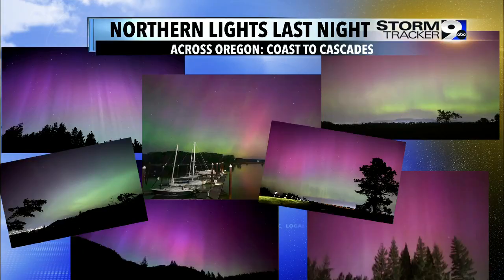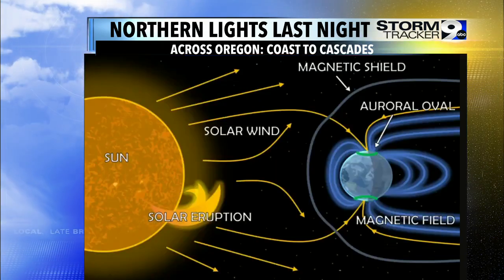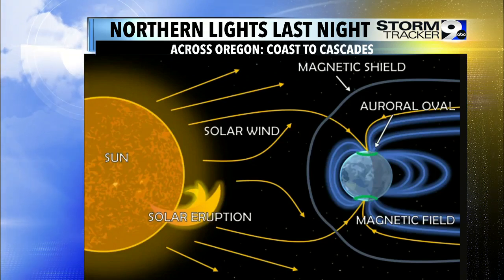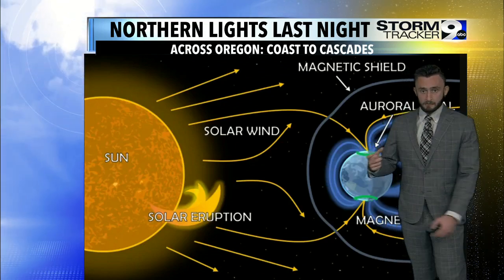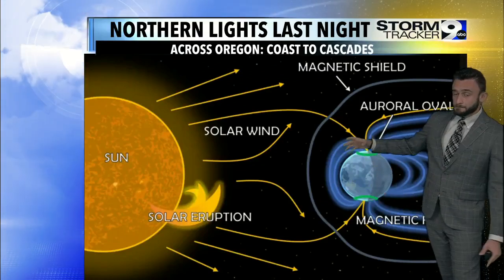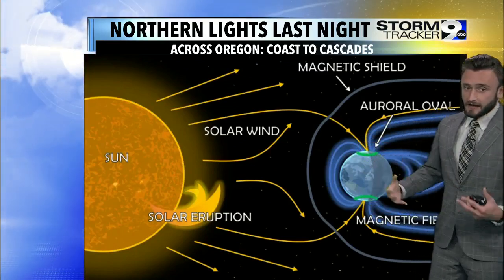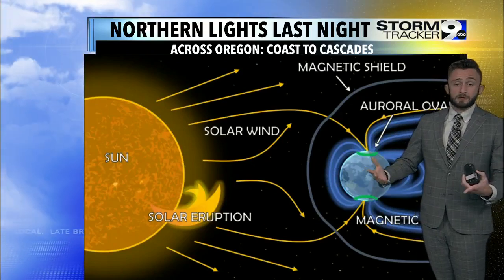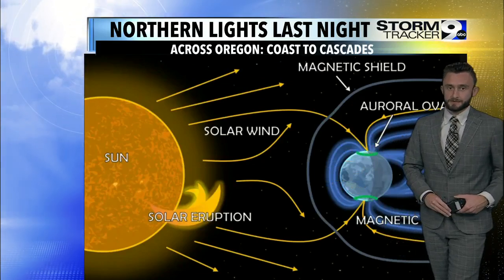Oregon Northern Lights Explained: Holden LeCroy explains rare phenomenon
Another occurrence possible Saturday, Sunday nights as geomagnetic storm continues